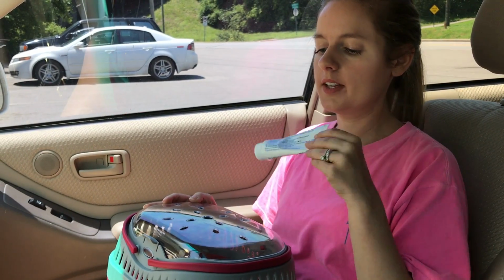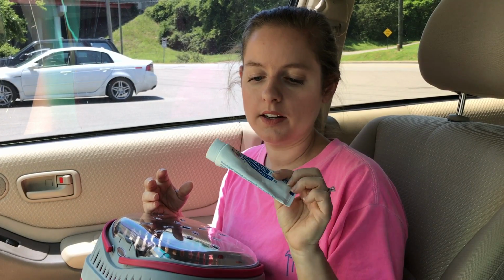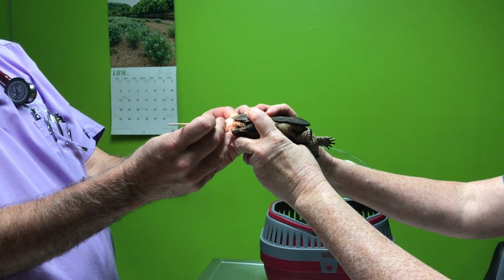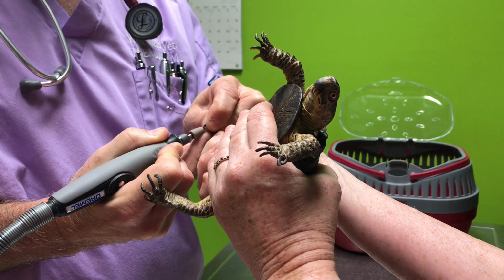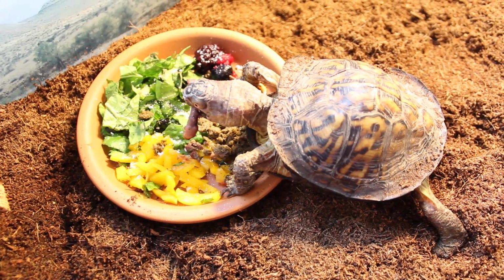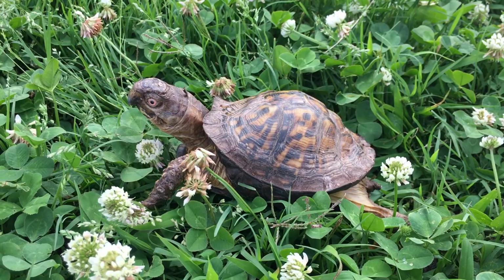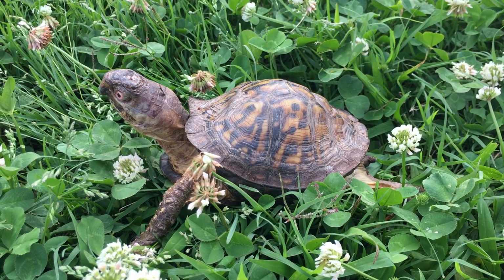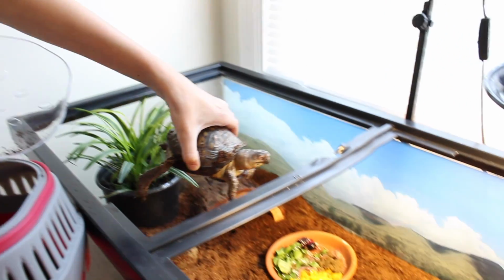Koa Update: Turtles First Vet Visit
Hey Guys! As promised this is a update on my rescue turtles first vet & nail trim footage! This is the full update in case anyone missed the livestream! Koa the turtle is doing much better!

SNAP: LITTLELOTTI24

FAQ
CAMERA: CANNON REBEL T5I
SHIRT: rugrats shirt amazon
EDITOR: IMOVIE & FINAL CUT PRO